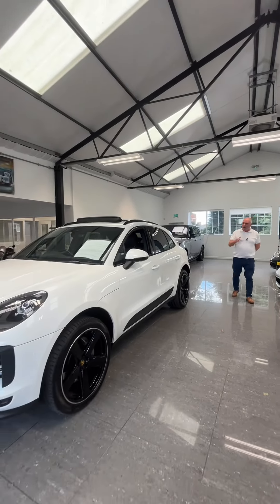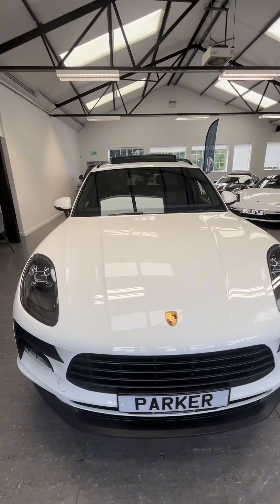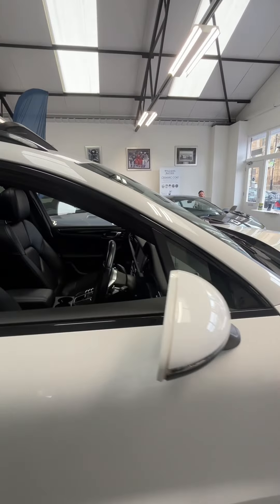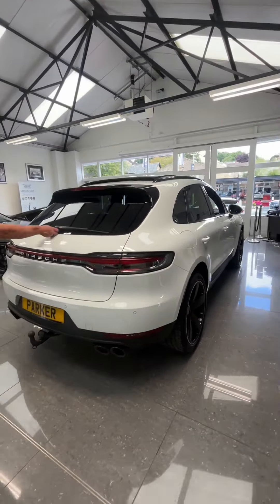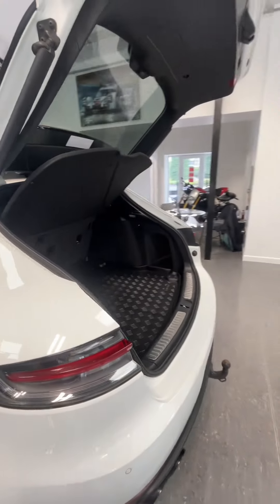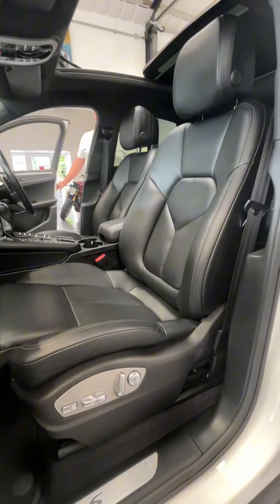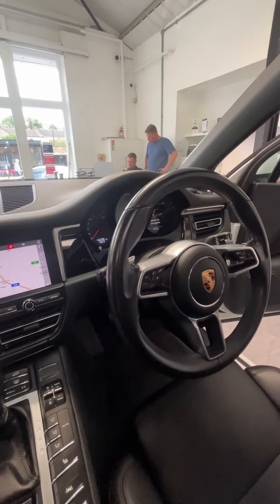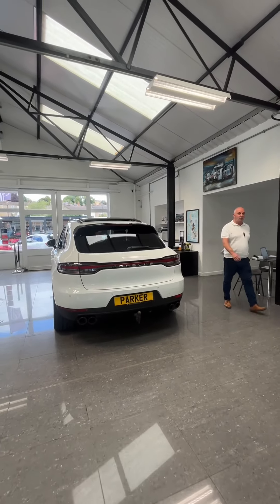2019 Porsche Macan S | Parker Prestige